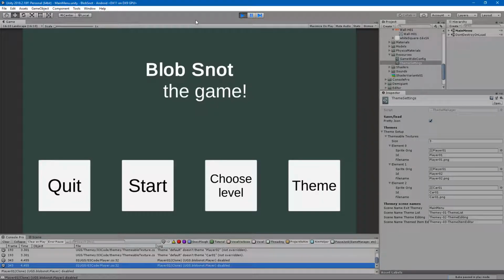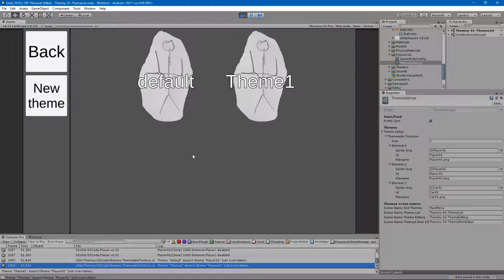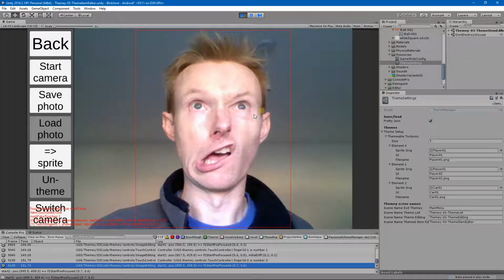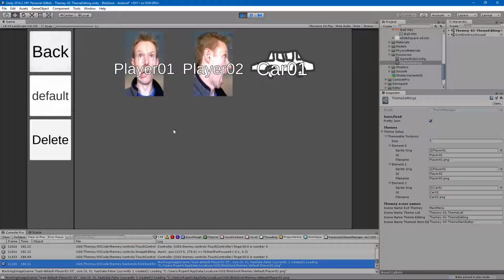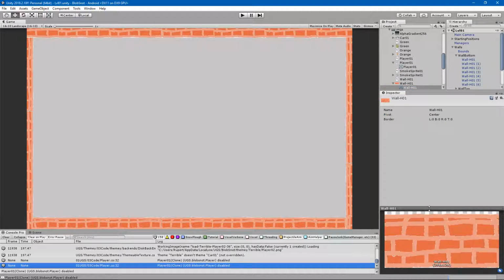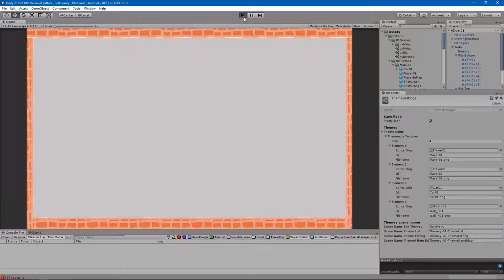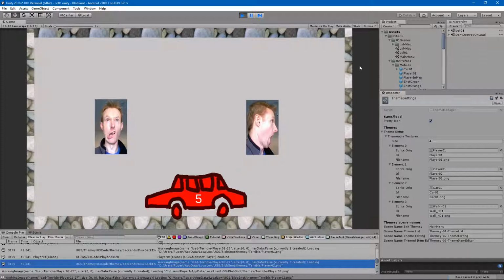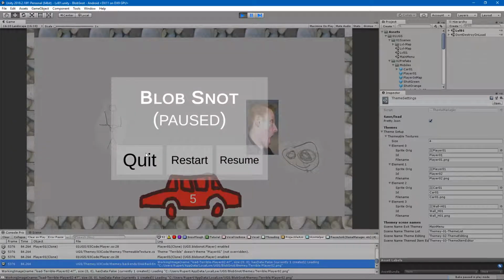Themey : A WIP Unity asset let players customise your game (art)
Introduction video of an asset for Unity3D I'm working on that allows users to re-style (theme/mod) a (2D) game.  I'm looking for feedback on this Unity forum thread, please!

p.s. the jump around 1:06 was my editing 2 videos together.  5 takes later and I finally got it right!  All those "out-takes" extras on DVDs make so much more sense to me now!

p.p.s. Yep I'll post a new video with link of it running on a device!